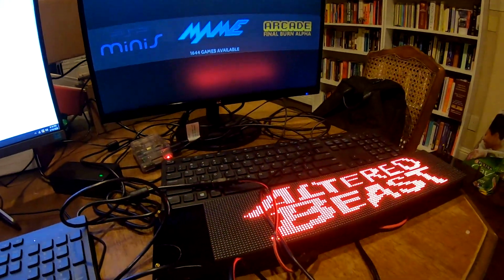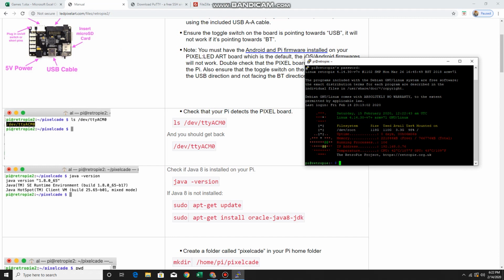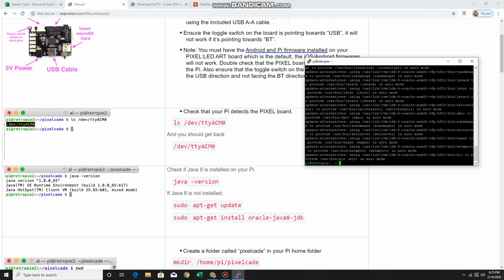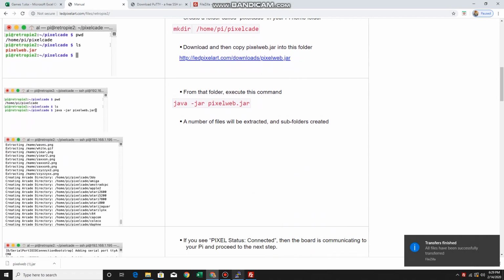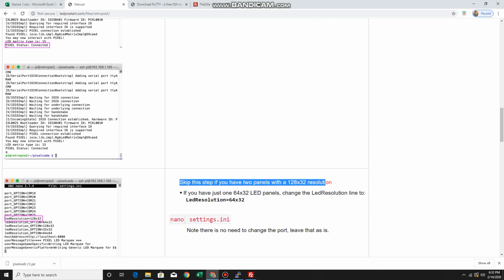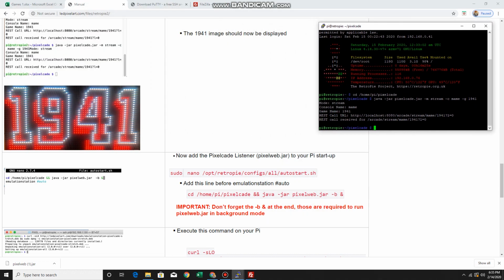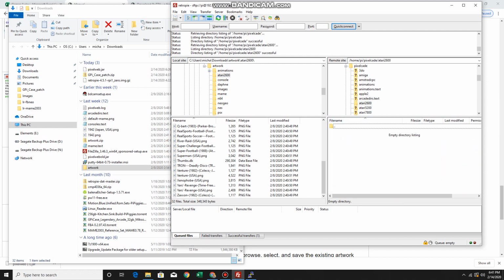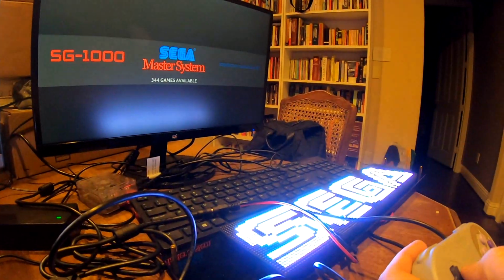How To Install Pixelcade on RetroPie - Arcade Marquee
Here we learn how to install the Pixelcade dynamically changing Arcade Marquee onto a RetroPie build.  The instructions on the website are fairly straightforward, but this walks you though the process.  Good luck!  Let me know how you make out.

This hardware is for the Game Room Solutions Deluxe Bartop Arcade, but the process is similar for most RetroPie systems.